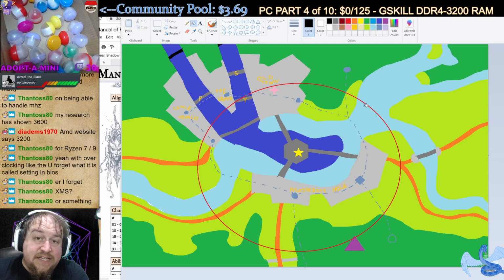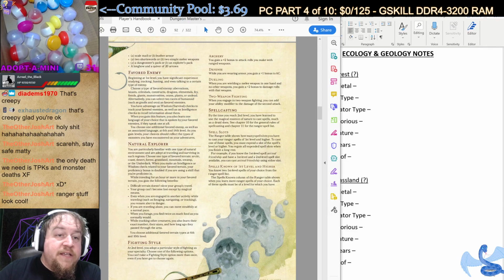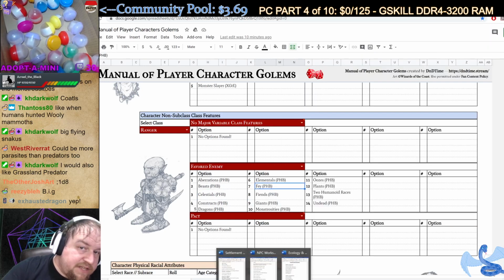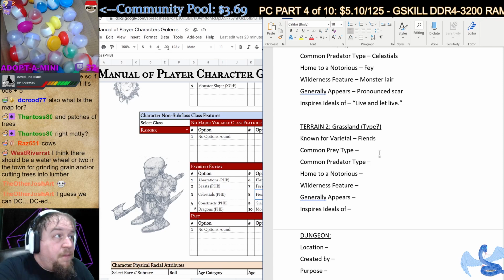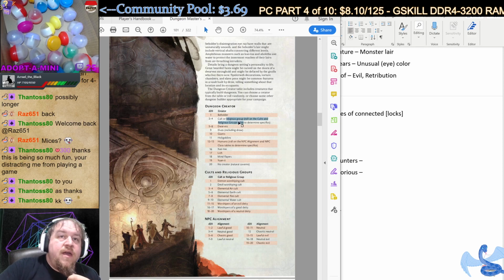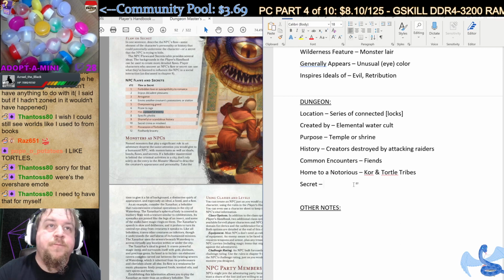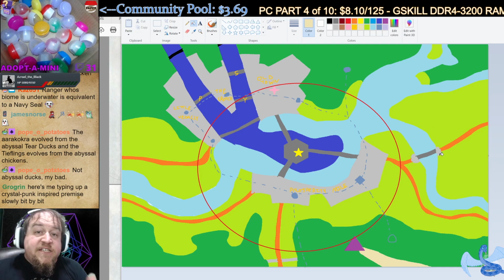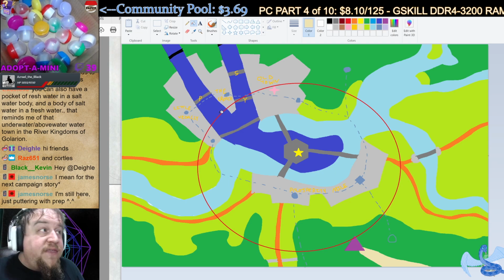Adventure Setting Creation: Ecology & Geology of the Setting - Monsters, Predators, the Land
Now that we see what we have in the present, it's time to look into the geological past to look at what came about, when, and just what settled here outside of our sentient races. How can we challenge convention? Empower rangers and druids? Build an ecosystem that sets this place apart from other settings you've played in? Who are the predators and prey? Maybe a notorious monster? Let's find out!

Join us for more content live on Twitch with RP on TUE and workshops on WED-SAT beginning around 11 p.m. Eastern. While visiting, be sure to type !discord to join us there for even more fun!